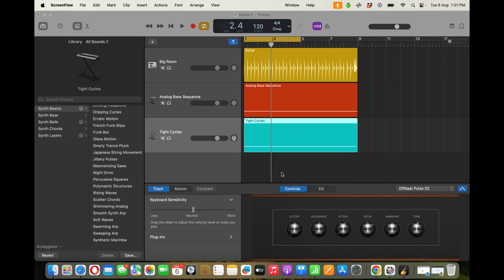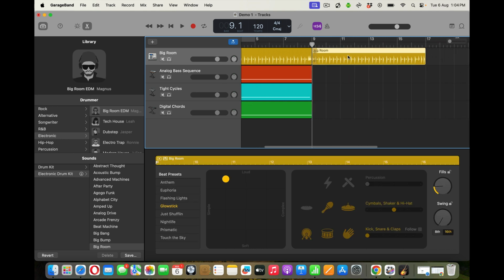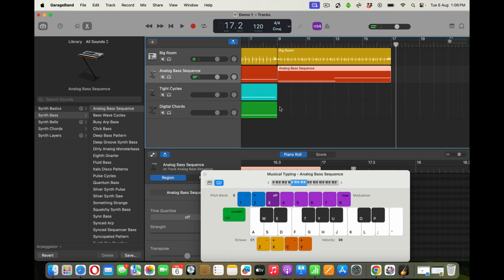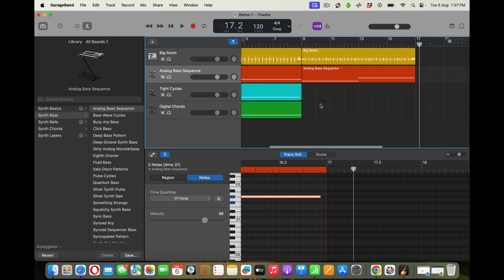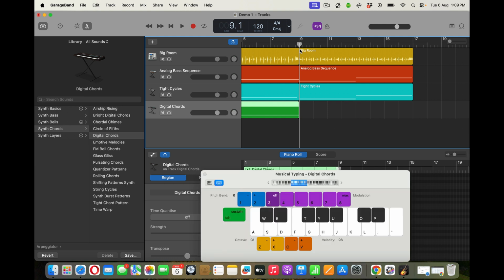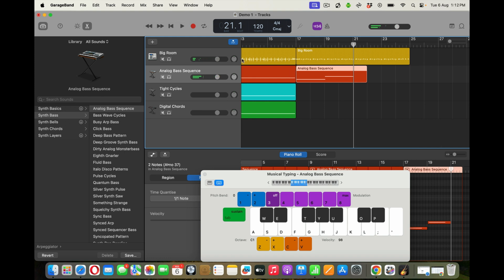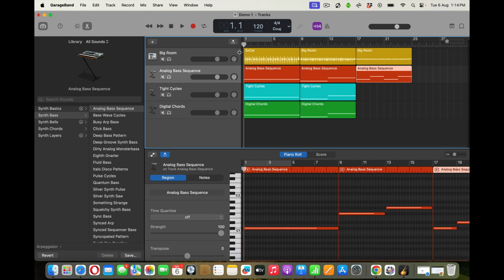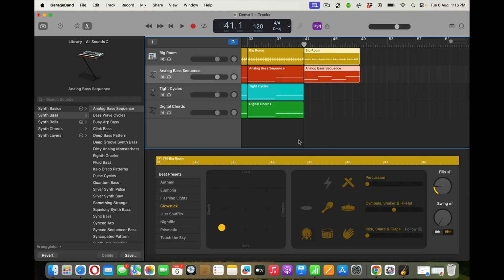GarageBand Simple EDM 2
Ready to jump into EDM creation? This video series is your ultimate beginner’s guide to making simple, dance-ready tracks using GarageBand! Perfect for newcomers to music production, we’ll walk you through crafting your first Electronic Dance Music piece—step-by-step, no experience needed. From laying down banging beats to stacking catchy synths, you’ll master the basics of composition in GarageBand, your go-to DAW. Whether you’re dreaming of club hits or just want to have fun with sound, this is your starting line.